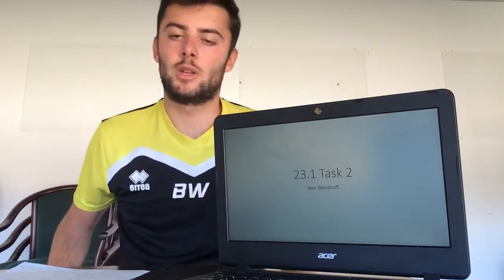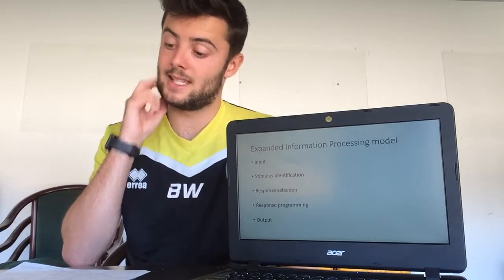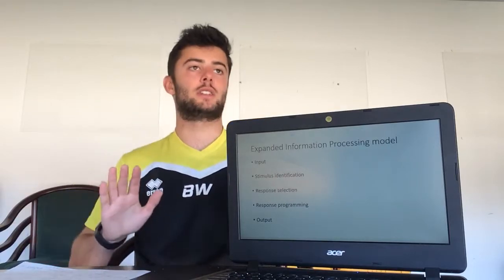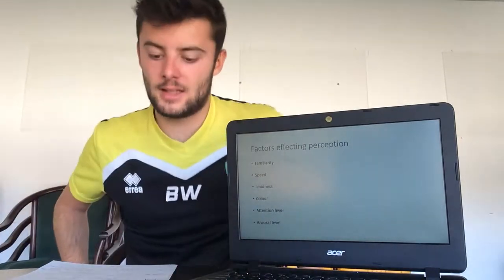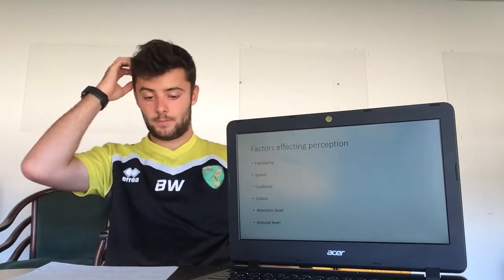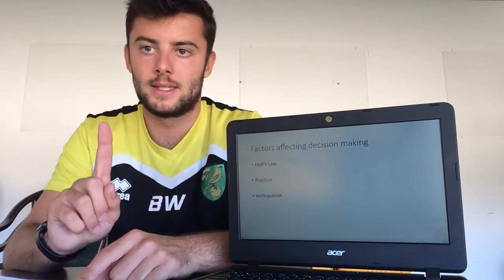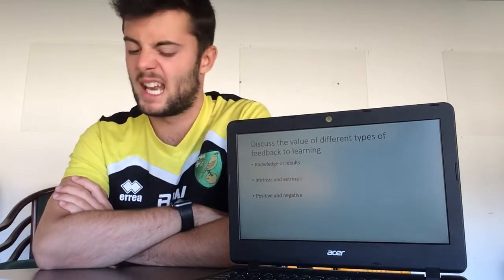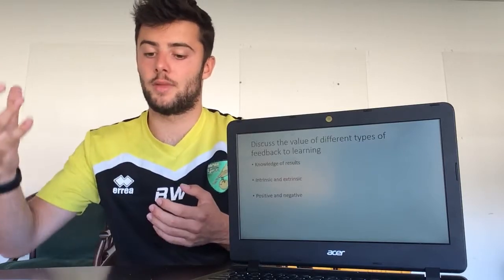BW 23.1 Task 2